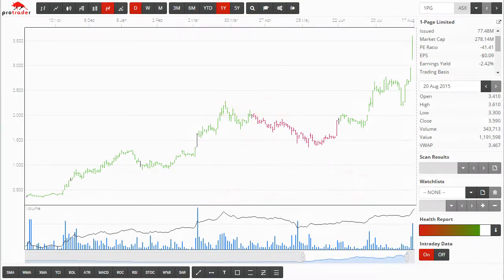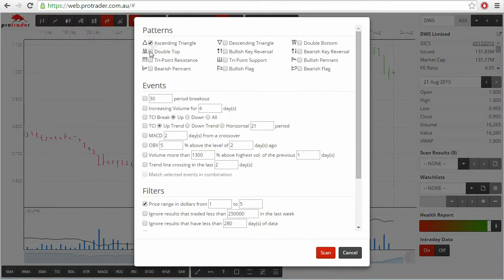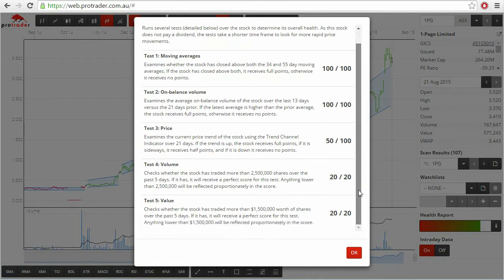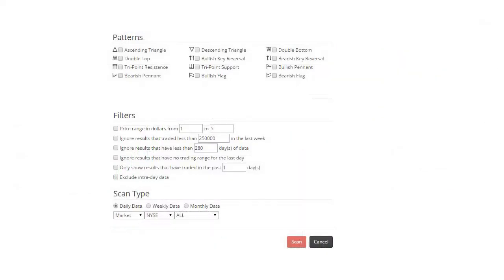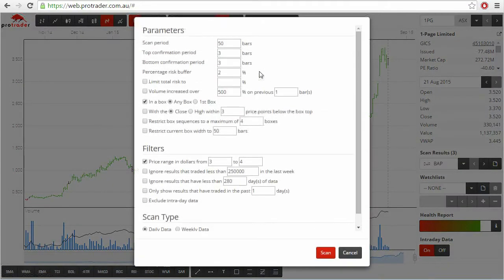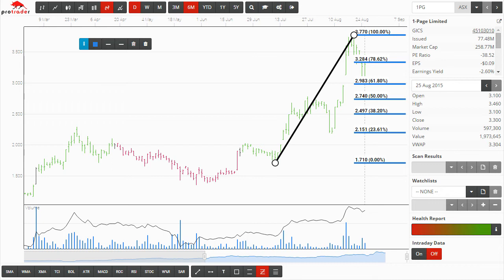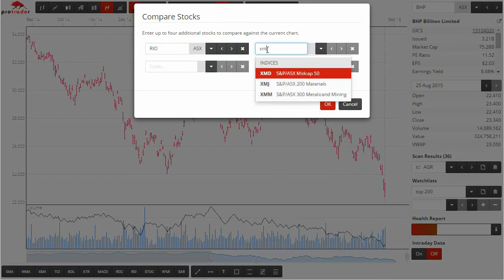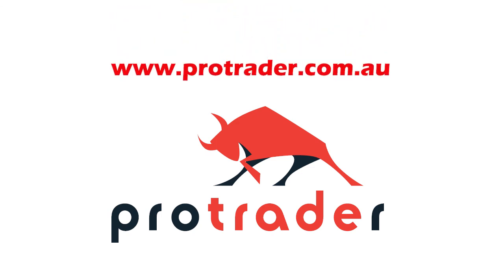Pro Trader web platform features